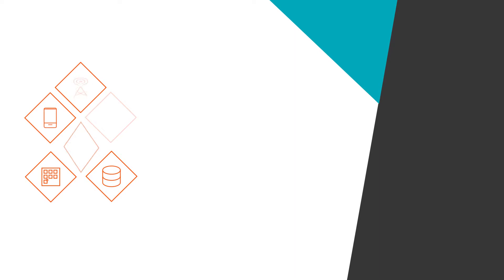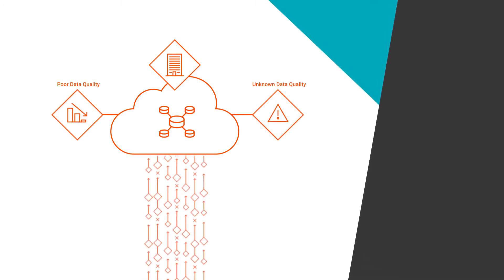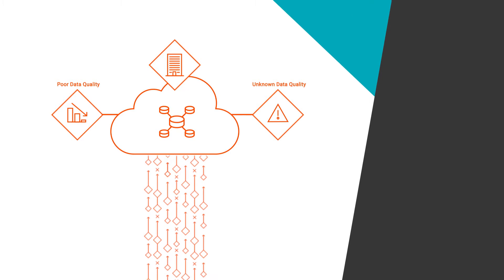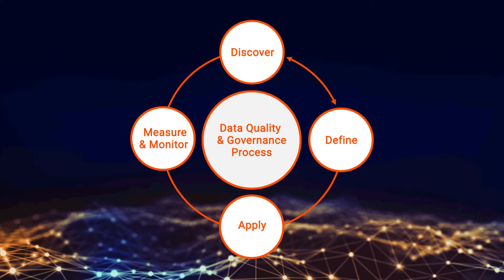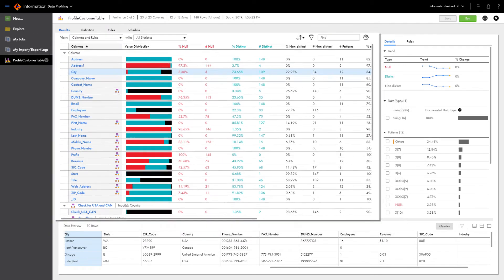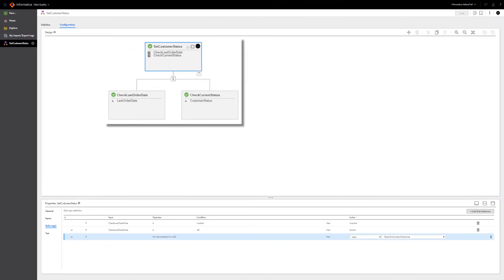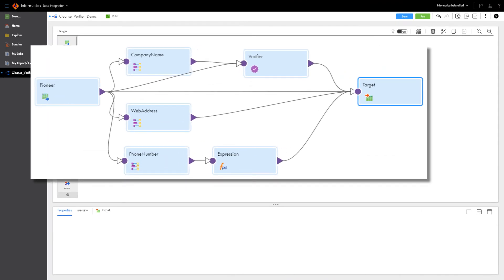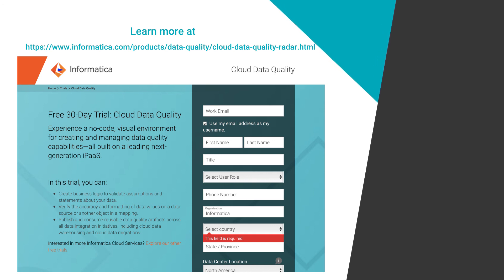Data Quality in the Cloud Data Warehouse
A short video covering the 4 steps involved in cleansing data for cloud analytics with Informatica Cloud Data Quality.